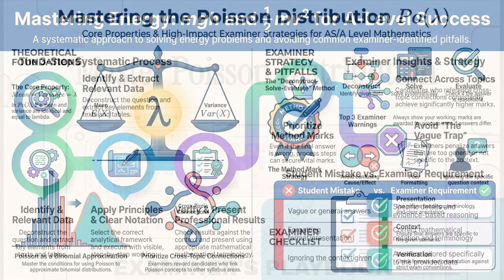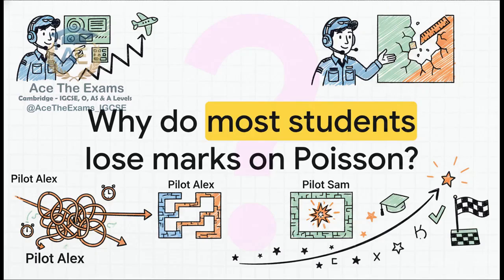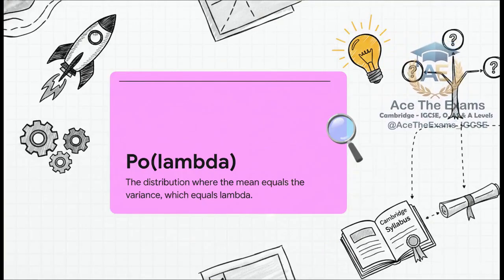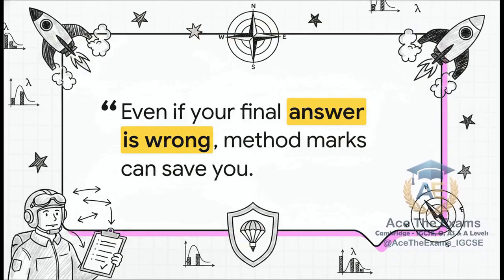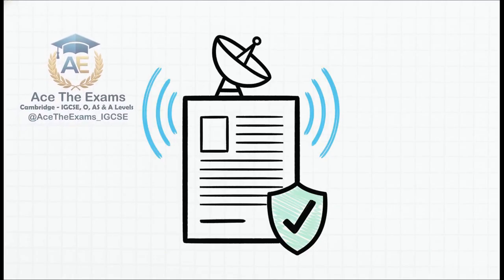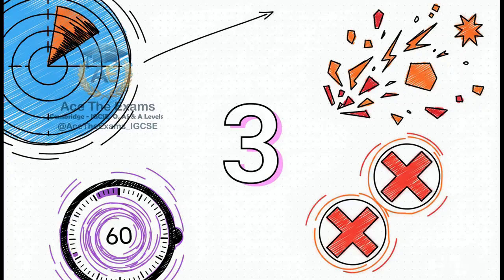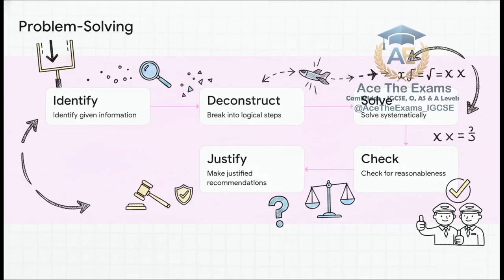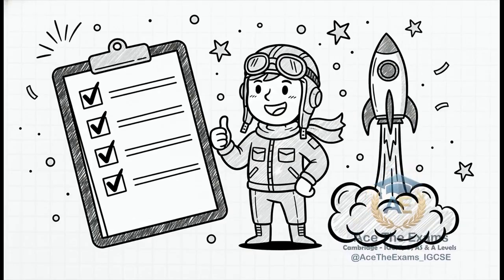Probability and Statistics 2 Poisson Distribution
Learn probability and statistics 2 poisson distribution po(lambda), meanequalsvarianceequalslambda, poisson as approximation to binomial quickly with clear exam-focused steps and a concise worked explanation. examtips alevel math #9709